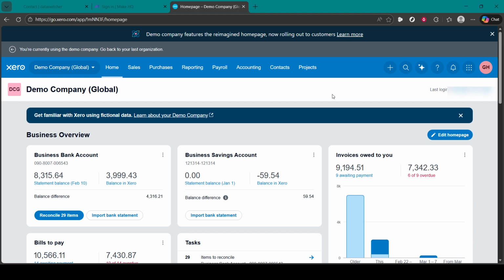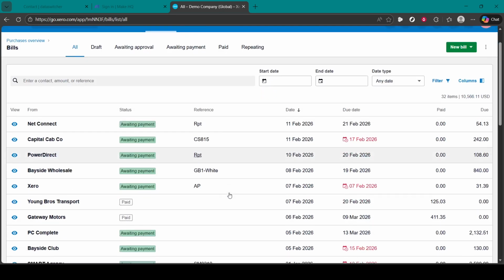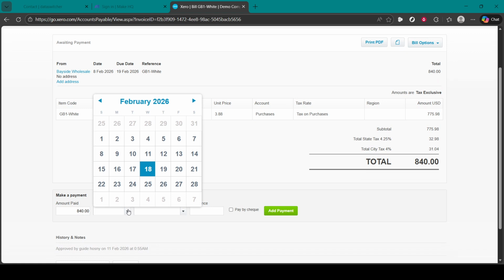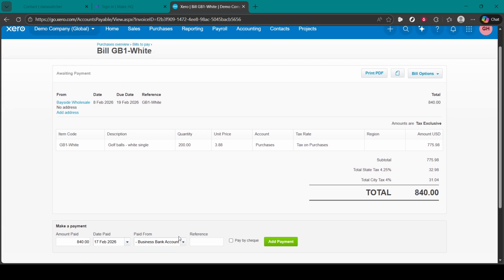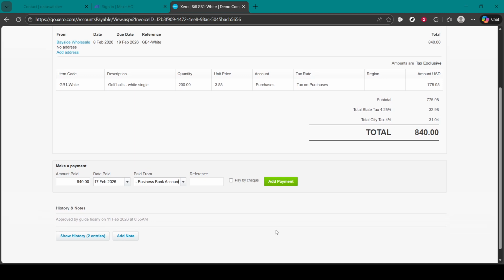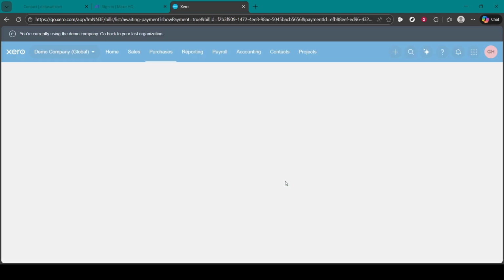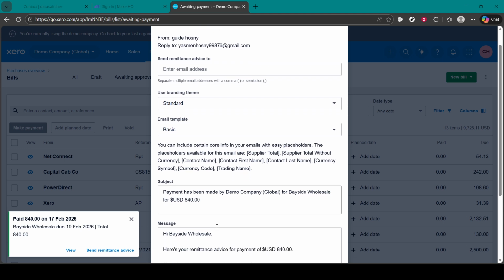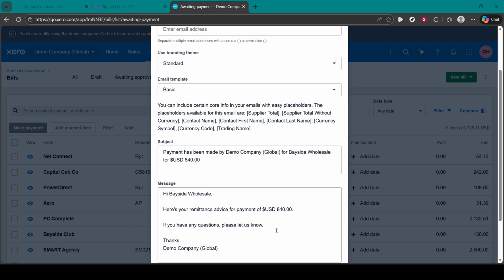How To Create A Remittance Advice In Xero (Easiest Way) (2026 Guide)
Stop getting "where is my payment?" emails from your suppliers! In this 2026 updated tutorial, I show you the easiest way to create and send a remittance advice in Xero. Whether you’ve paid a single bill or a bulk batch of fifty, sending a professional proof of payment is the key to maintaining great B2B relationships and a clean audit trail.

We walk through the modern 2026 "Bills to pay" and "Bank Accounts" dashboards to demonstrate how to trigger remittances, customize your email templates, and verify recipient details before hitting send. You will learn the difference between single and batch remittances and the "pro" way to automate these notifications during your weekly pay run. This guide is optimized for the latest software version to help you manage your B2B accounts payable with total precision.